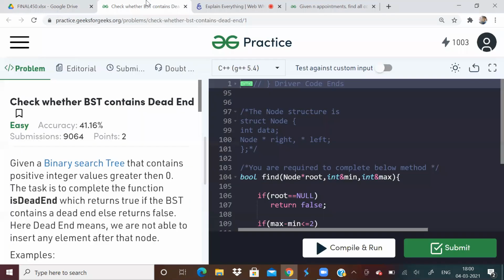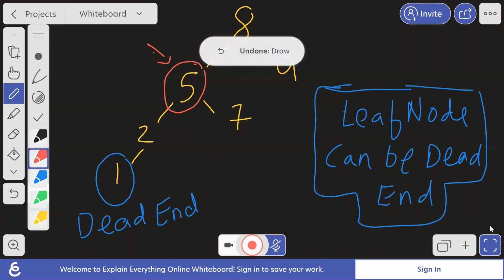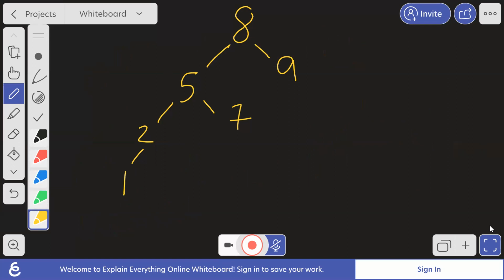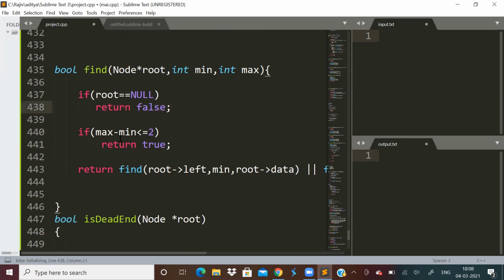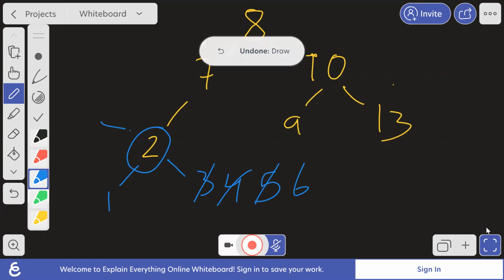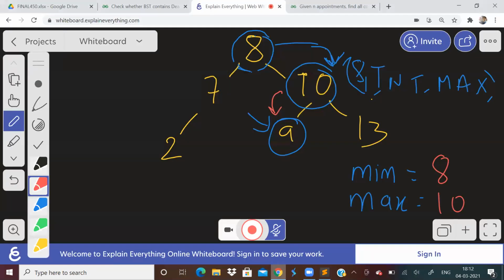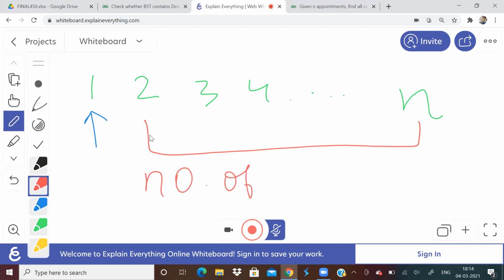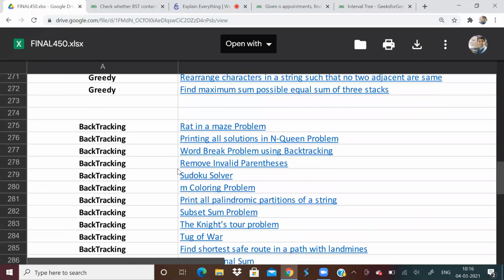Find dead end in Binary search tree| Love Babbar DSA sheet